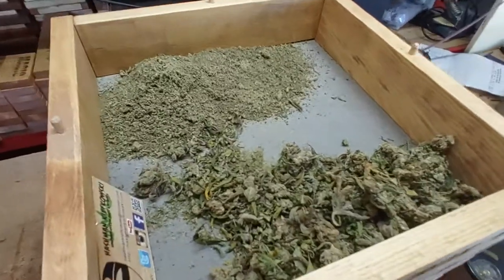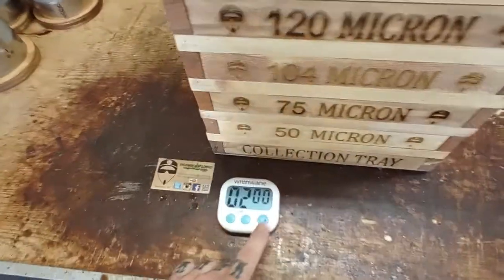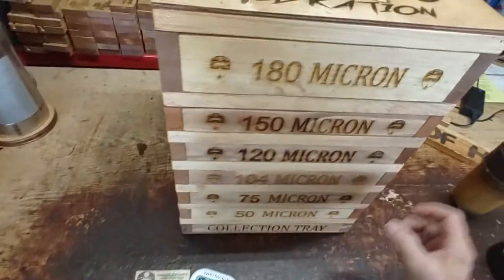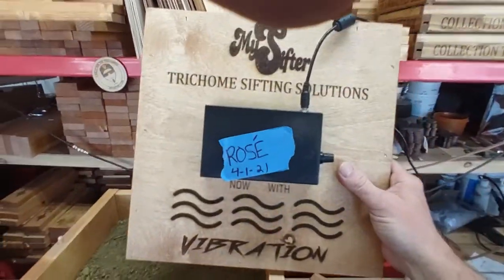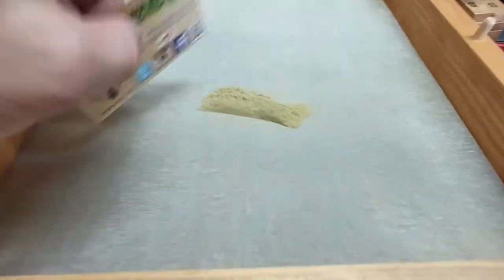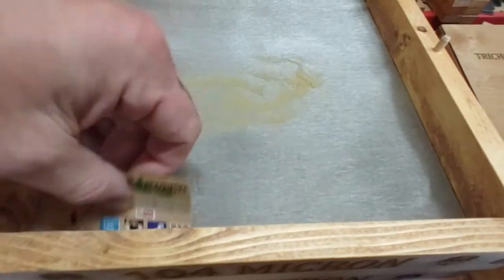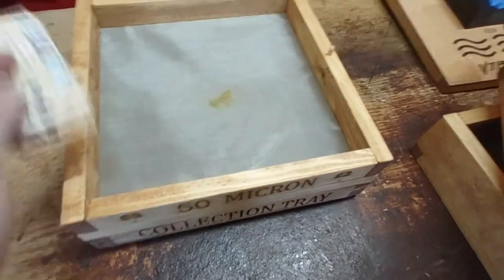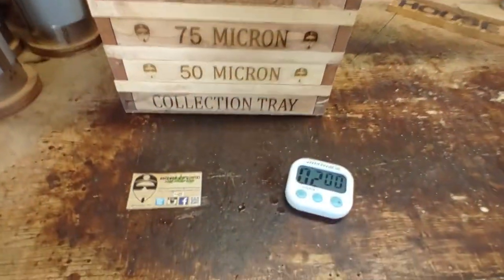HK's MySifter 12 x12- 6 Screen POWER SIFTER in *** ACTION!***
6 Stainless Steel Screens of DRIFTING POWER!   Fill up your Sifter's Top Work Screen with ground up Dryed Materials...plug MySifter into a 110v wall outlet...turn knob to HIGH-VIB...! 2 MINUTE DRIFT is all i suggest per batch...of course...you can and thwre are people that will vibrate EVERYTHING thru the screens! THIS IS NOT WHAT YOU WANT TO DO...for The Best of the BEST ! While your MySifter is VIBRATING...firmly place your hands on the lid...as to evenly disperse the vibrating pressure evenly downward...but not too hard to totally DAMPEN the vibration...! Trust me...you will quickly get the hang of it! Once done VIBRATING...use a brush or business card to gently scrape the screens into lovely piles of perfectly sifted material! Now...if desired you could run the Vibrating Lid on top of each micron frame  down to the 50 micron vibrating each as you go down!

~Hashman out...